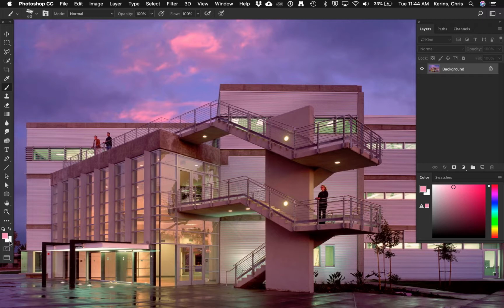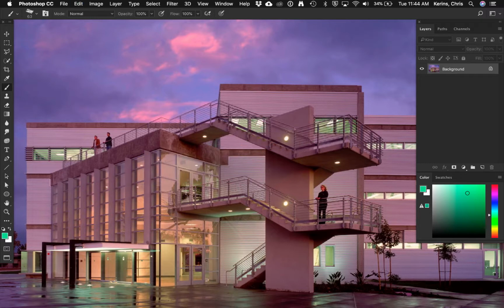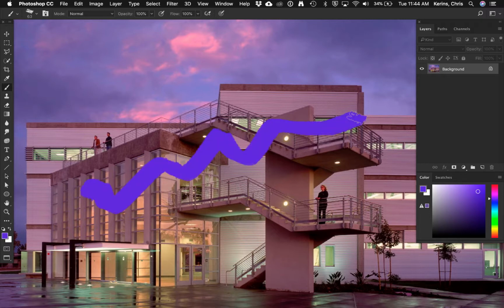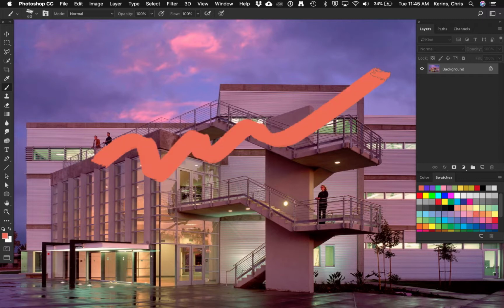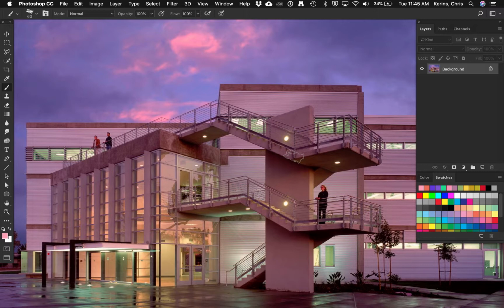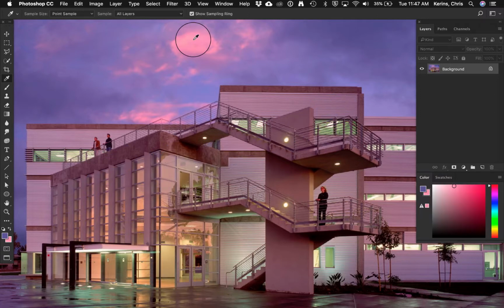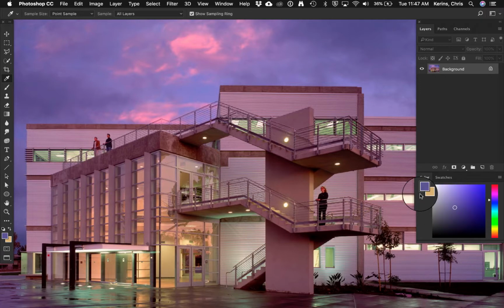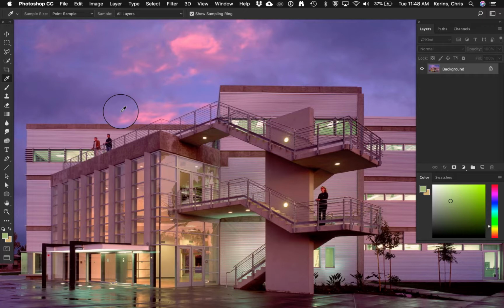Choosing Colors in Photoshop